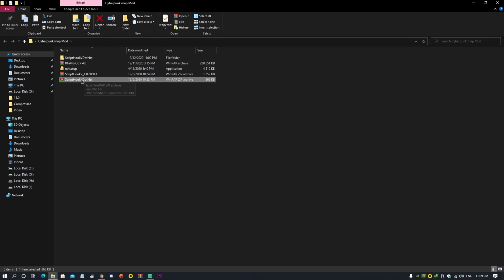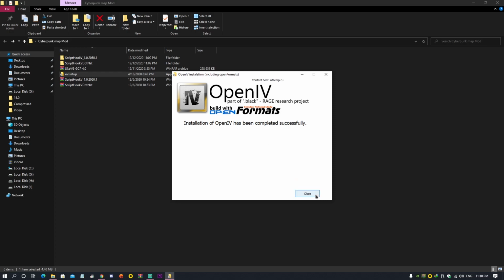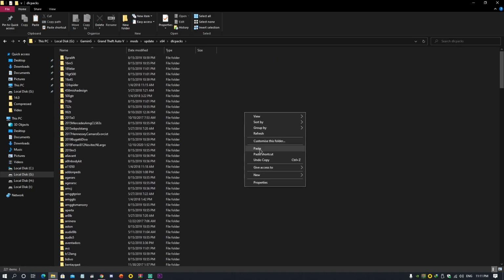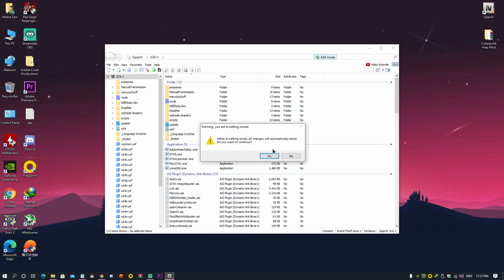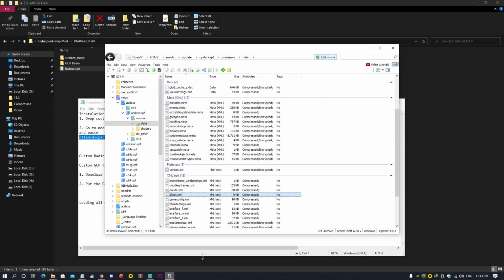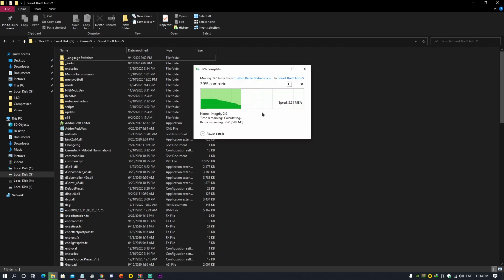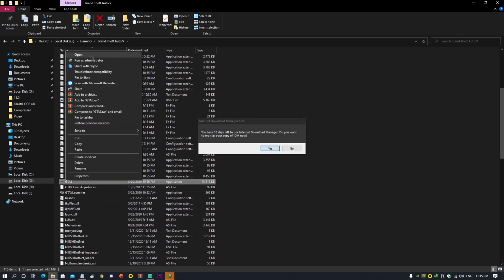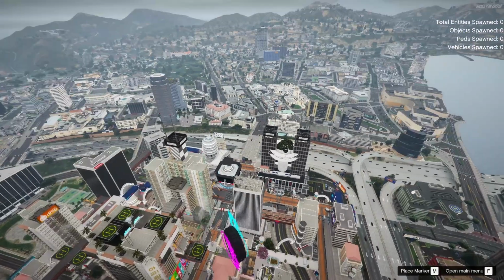How to Install CYBERPUNK 2077 Map Mod in GTA 5 | Complete Installation Guide for Beginners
Hi Guys!
I Hope you will be fine,

 Welcome Back to another Interesting video of PC .:- GRAND THEFT AUTO 5
In This Video I will show you that how we can install cyberpunk 2077 map mod in GTA 5,
Please support me, It Means a lot to me.